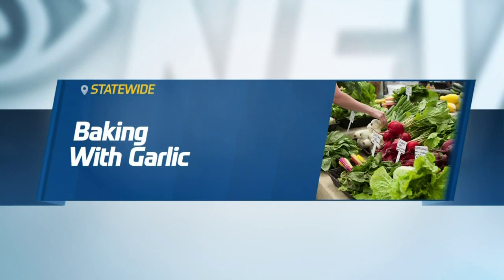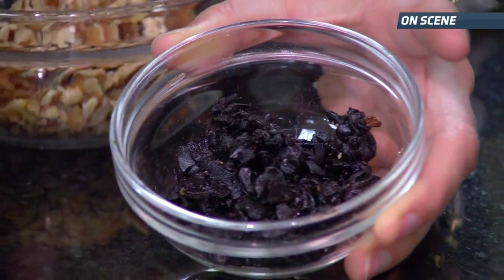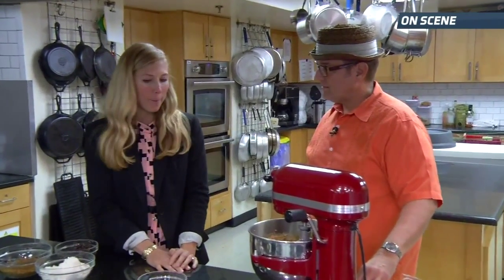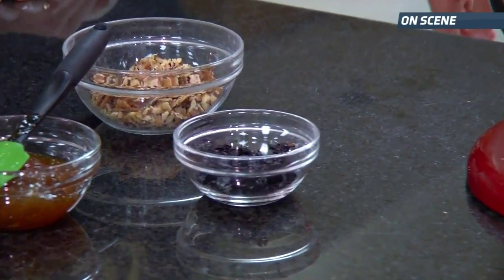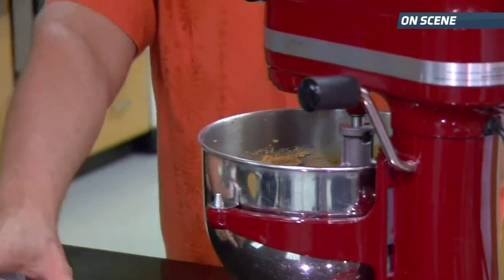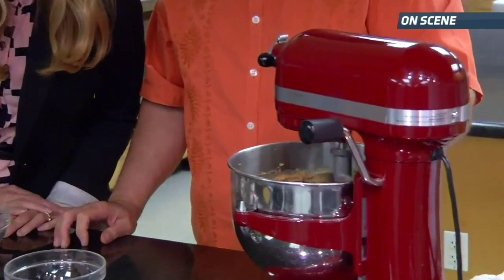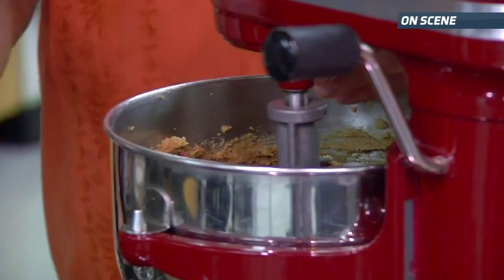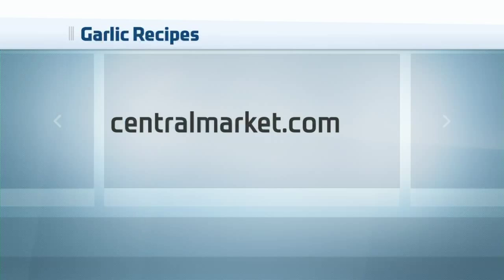Baking with Garlic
My second to last morning segment at TWC News Austin. Loved working with the Central Market staff and Paul Wackym.